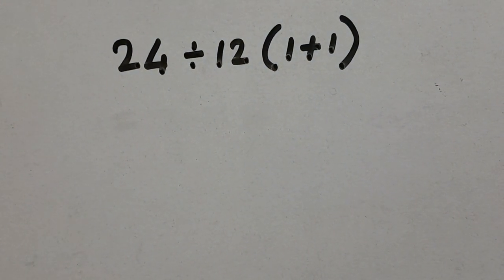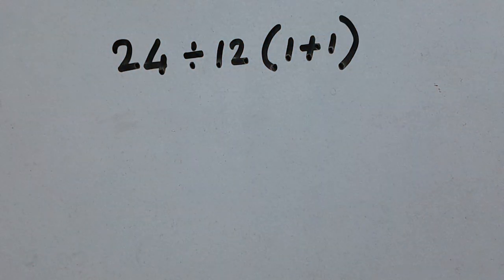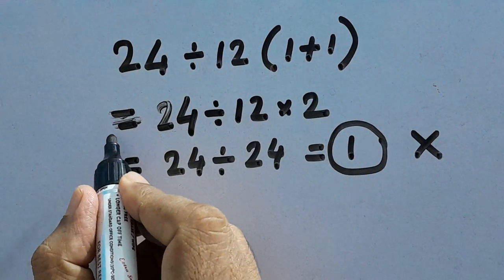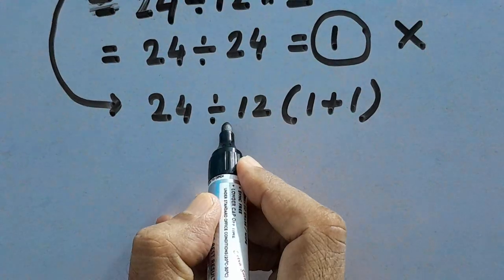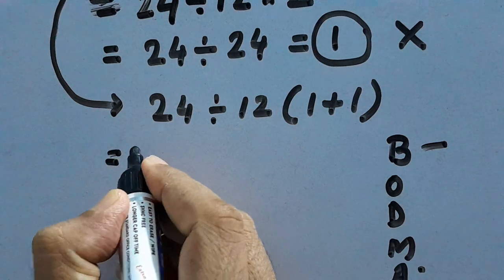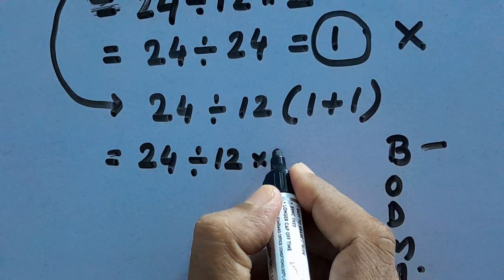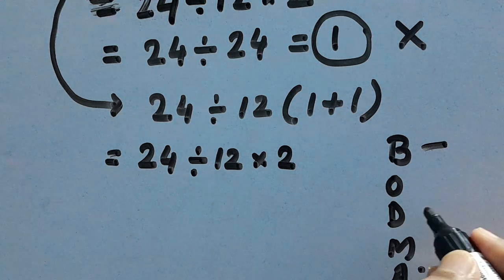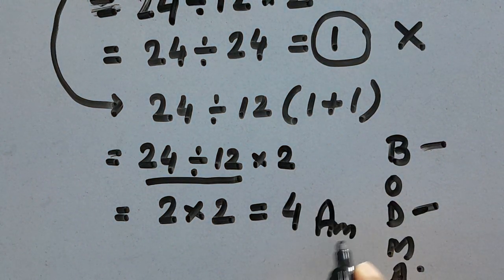24÷12(1+1)=? I Many Wise persons fail to solve this simple math problem correctly!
In this video, we'll solve a simple math problem which comfuses many people!  Although this is a simple math problem,  many wise persons fail to solve it correctly! We will solve the problem step-by-step. Please watch the video till the end and become master in solving such math problem.